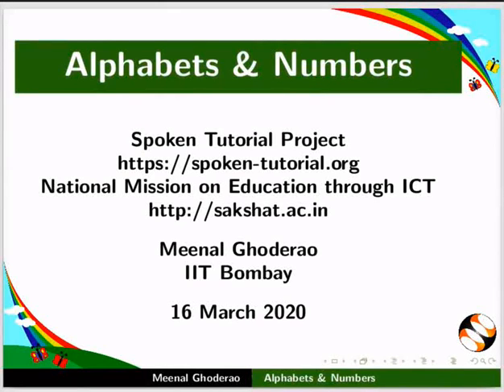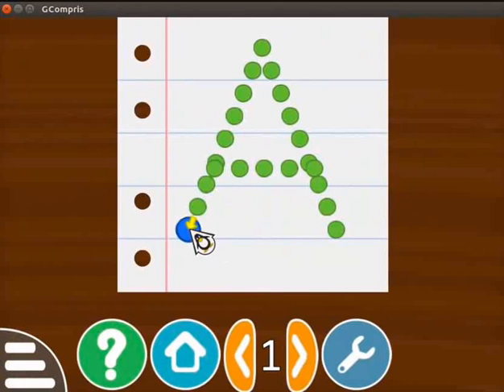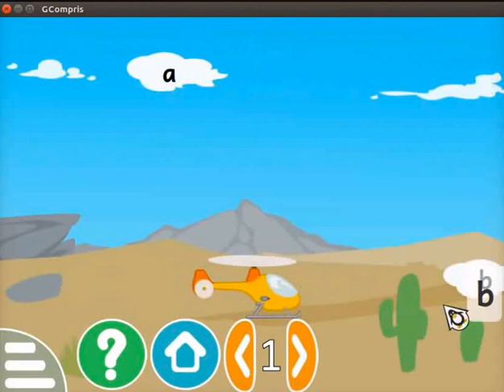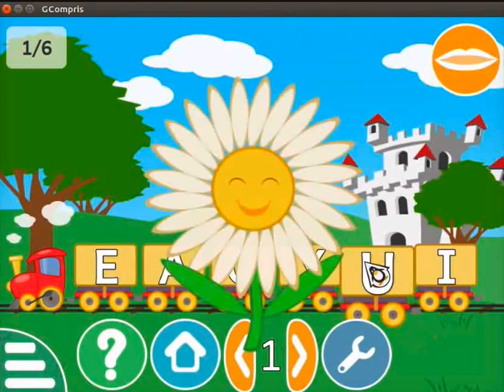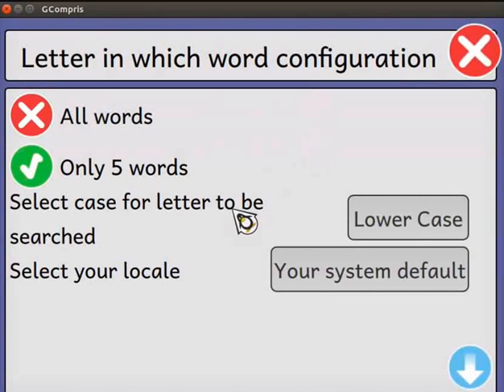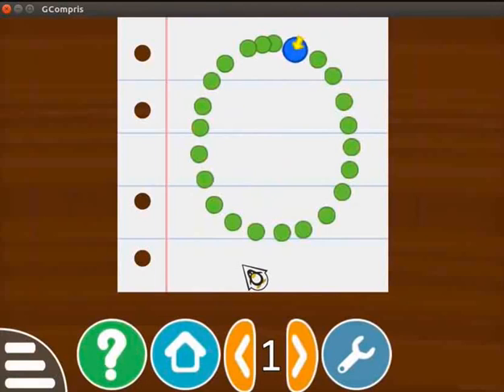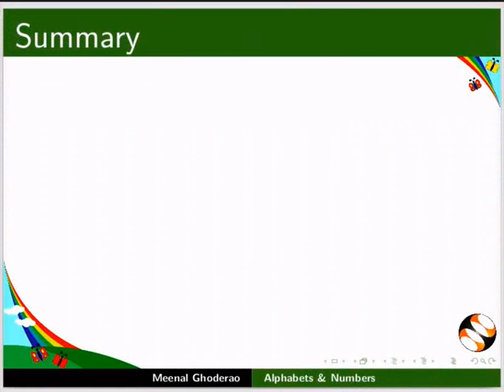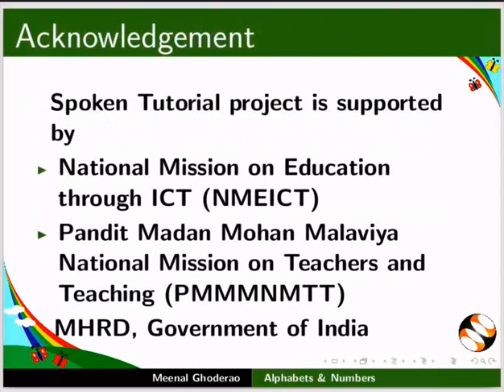Alphabets and Numbers-English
How to write the letters correctly
Learn the Alphabetical order
How to recognize a letter from the given voice
Select the words which contain the spoken letter
How to write the numbers correctly
How to count the numbers
Learn the numerical order
Learn numbers with their corresponding number names